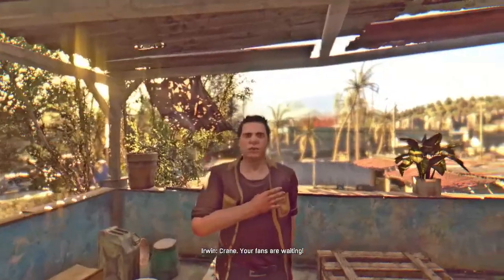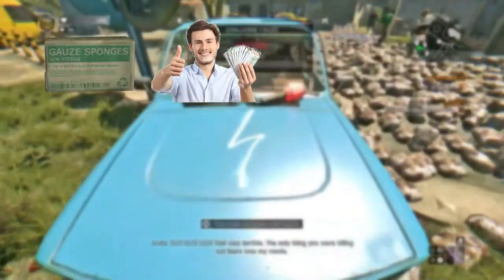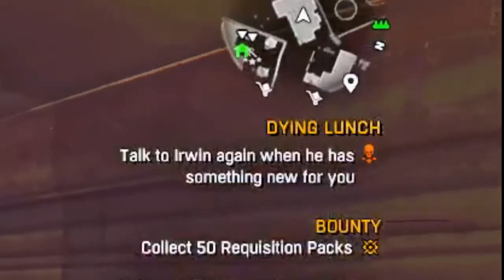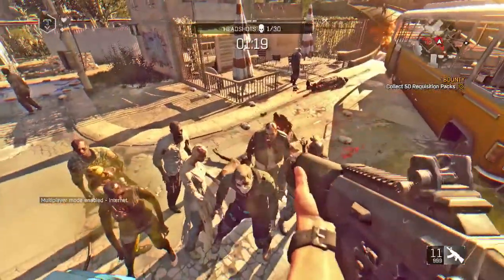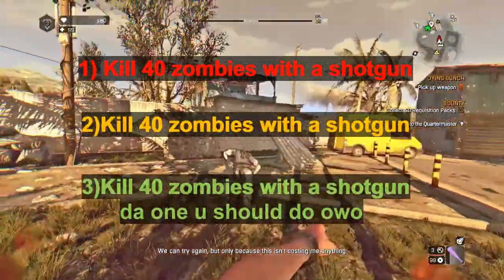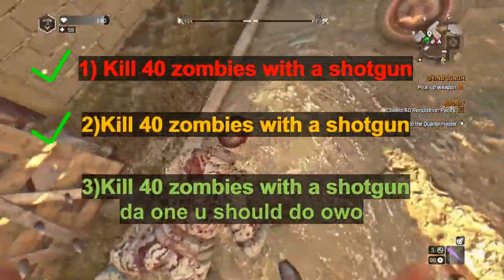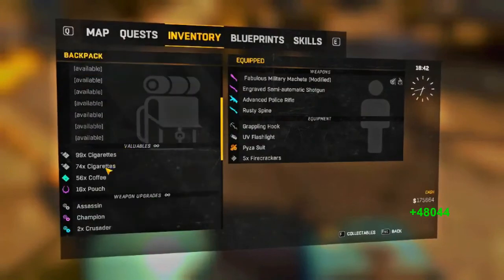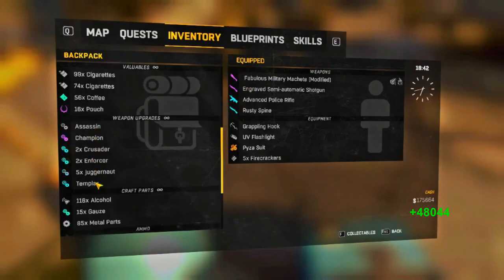Dying Light All loot drops farm [Medkits, Metal, Weapon mods, ect.]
In this video I'll show you a farm that I found while messing about in dying light, I've used this farm for quite a while and it's my main money maker at the moment.

from this farm you can expect to get items like: Gauze, Weapon mods, Metal parts, Coffee, cash, string, alcohol, pouches and you will gain power level while doing it! any possible loot a zombie or a goon can drop you will get.